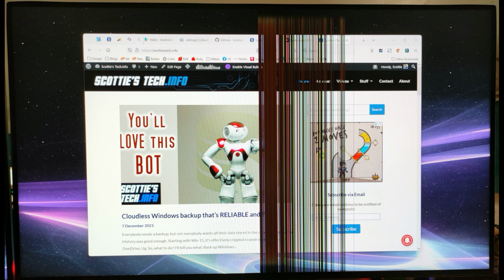How NOT to clean your screen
Who doesn't love a shiny, clean screen? Smudges and fingerprints are just seriously annoying. But what's the best way to clean the screen on your computer, smartphone, tablet, or TV? Well, there's one thing you do NOT want to do - as I discovered in a moment of temporary insanity. The rest depends on a variety of factors...

- ViewSonic VP2458 24" 100% sRGB LCD monitor
- Datacolor SpyderX Elite monitor calibrator